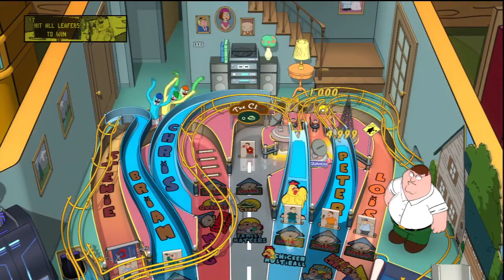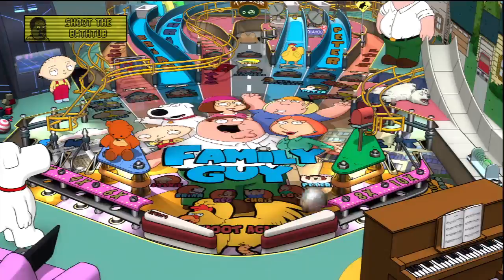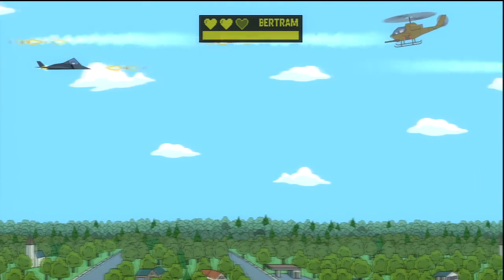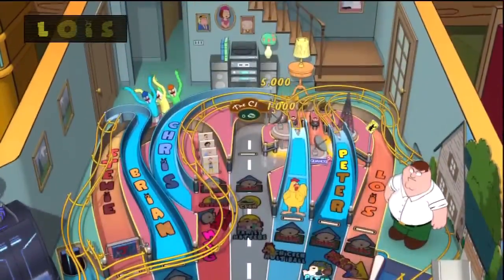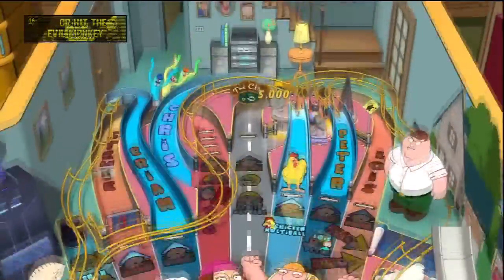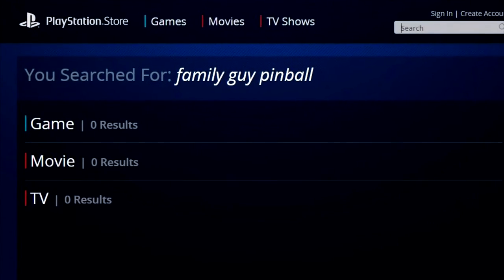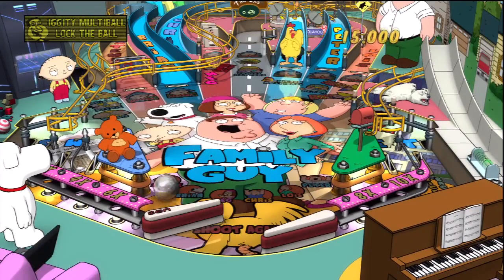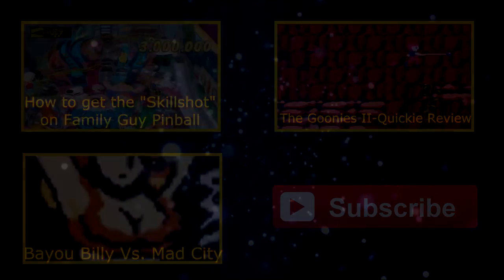Family Guy Pinball PS3 | Quickie Review | Zen Pinball 2: Balls of Glory Pinball Pack | Nefarious Wes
I review the highly addicting, Family Guy Pinball game for Zen Pinball 2; available with the 'Balls of Glory Pinball' Pack. Available on the PS3, PS4, Vita and Wii U.